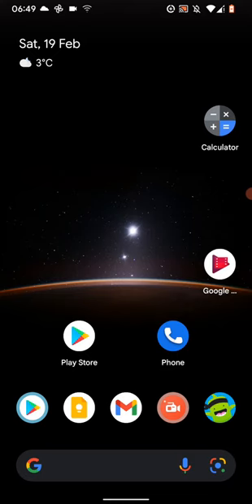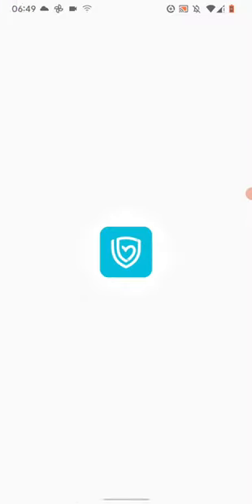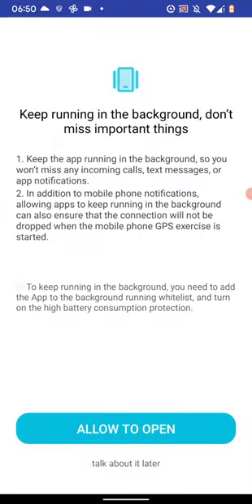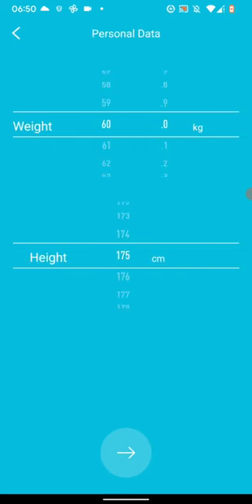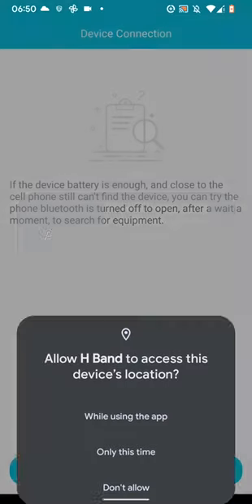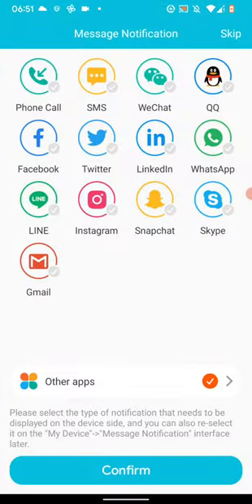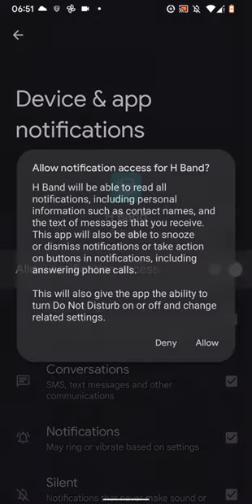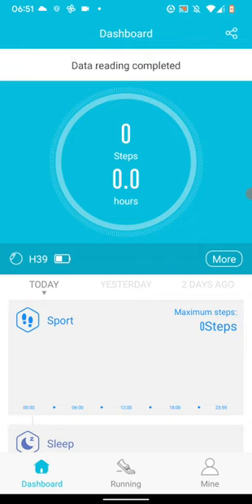How to setup your fitness tracker or smart watch with the H band App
Today i'm going to show you how to connect your smart watch or fitness tracker to the H band app.
First download and install the H Band App so go to playstore or app store
and type "H Band" in the search box.
Then tap install
It will take few seconds for the app to be installed.
Once installed open the app.
You can now sign up for an account or just login without creating an account.
then tap on "No account login" at the bottom of the screen.
Then tap Agree
Now tap on "Allow to open"
then allow
Now tap skip on top right side of the screen.
Then tap on the next icon at the bottom of the screen.
Select your date of birth then tap next
select your weight and distance metrics
then tap next
Select your weight and height
then tap next
select your steps goal and sleep goal
then tap on the correct sign
Next tap on "Scanning equipment"
Then allow the app to access your device's location so select "while using the app"
Make sure your watch is close to your phone.
Your watch will appear in the list.
Now select the apps that can push notifications to your watch.
I don't want to push any notifications so i will tap skip on the  top right side of the screen.
then confirm
Now allow notification access for the H Band app.
so tap on "H band"
then allow notification access
then allow.
now go back.
and back again
then tap skip
now tap no.
All done my watch is now connected to the app.
It will now take few seconds for the stats on the watch to be synced with the app.